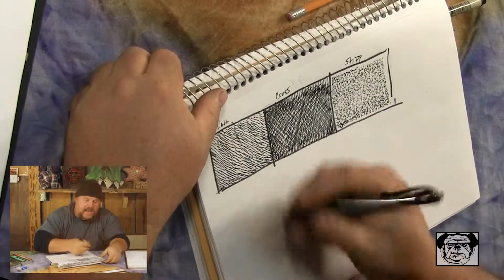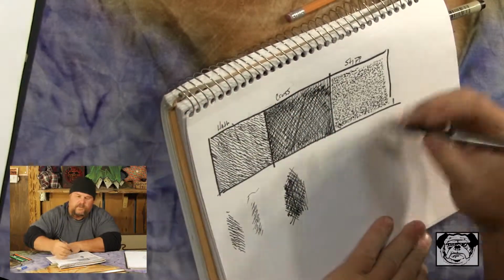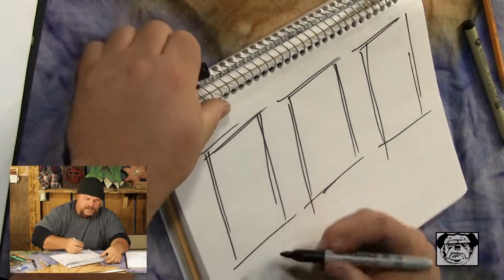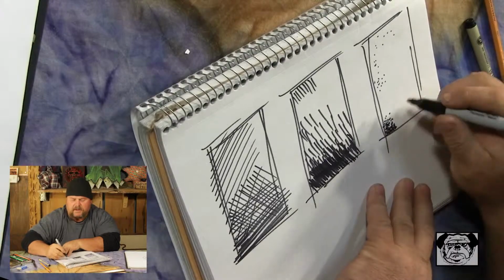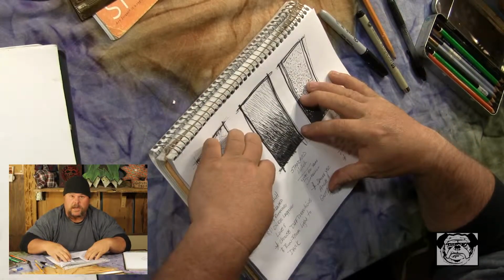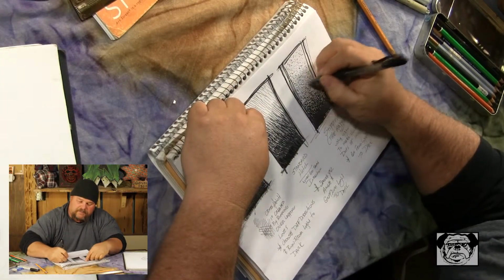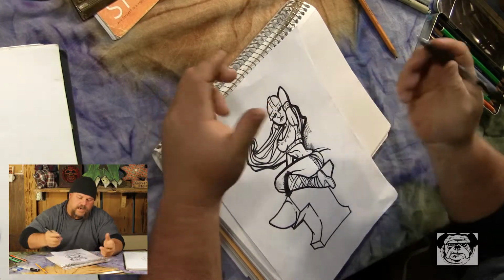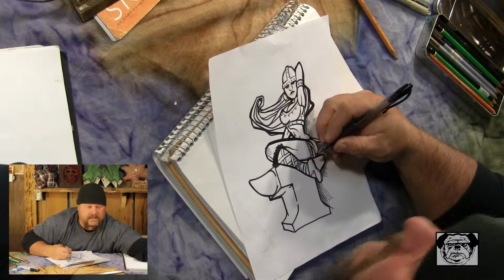Cross hatching, hatching, stippling part 2 of 2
Stippling, hatching and mooovie magic.

Here we begin to cover the various hatching and stippling techniques and later we will apply them to stuff.

Pugs are coming!